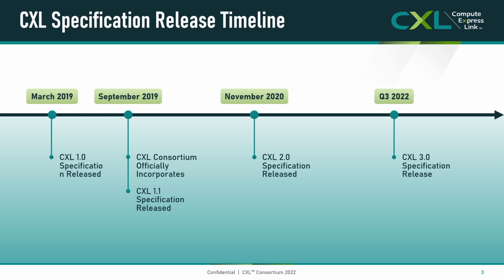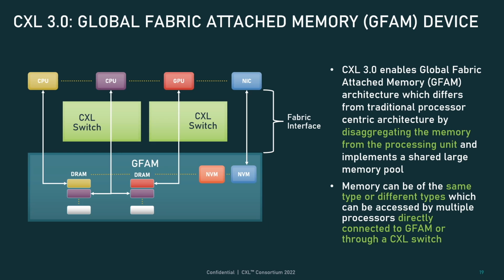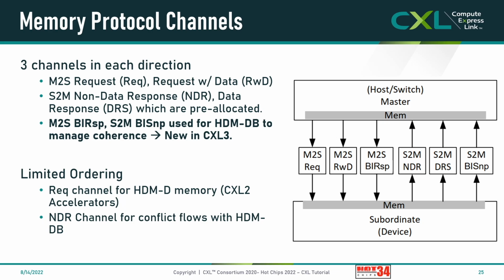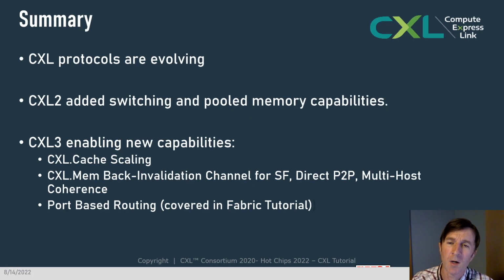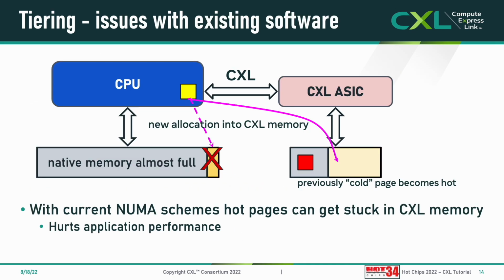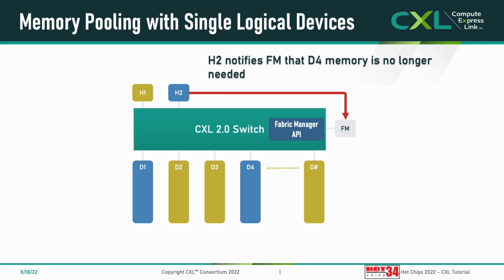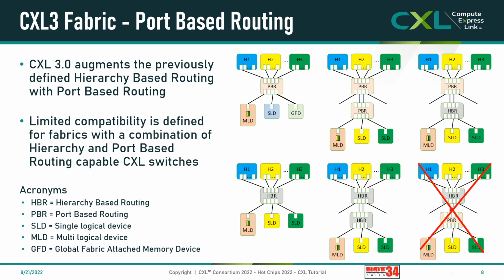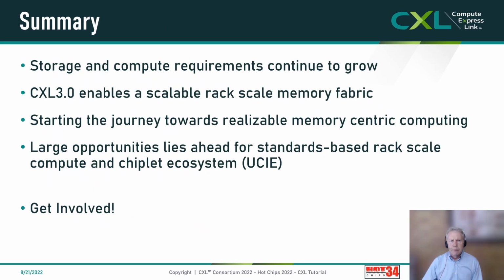HC34-T1: CXL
Chair: Nathan Kalyanasundharam, CXL Board & AMD

This tutorial describes the latest CXL protocols for interconnecting CPU core chiplets with device chiplets in tightly-coupled systems such as multi-chiplet packages.

CXL overview and evolution
Ishwar Agarwal, Intel

CXL2/CXL3 coherency deep dive
Robert Blankenship, Intel

Memory use cases and challenges
Prakash Chauhan, Meta, and Mahesh Wagh, AMD

CXL3 Fabric introduction & use cases
Tony Brewer, Micron, and Nathan Kalyanasundharam, AMD